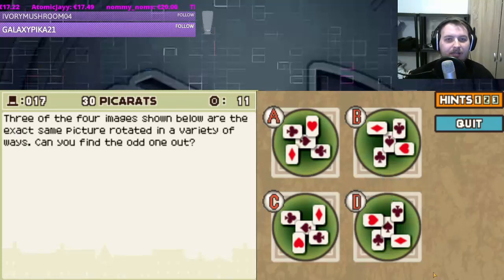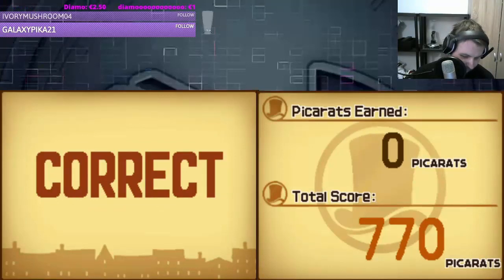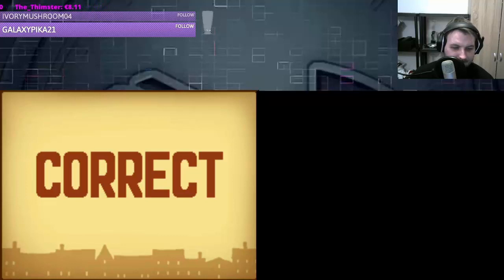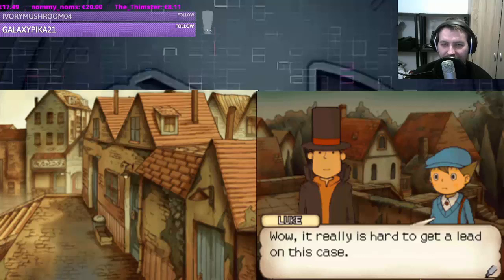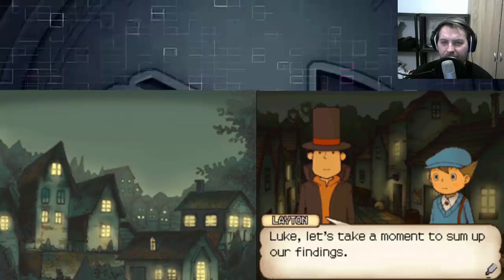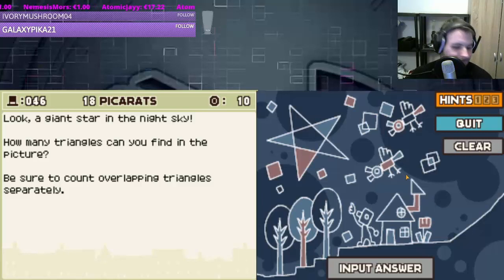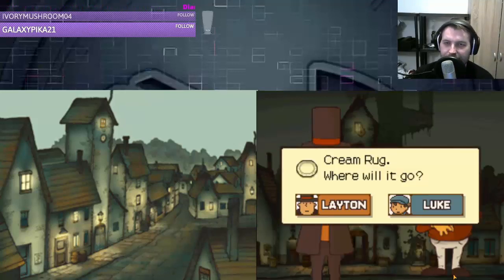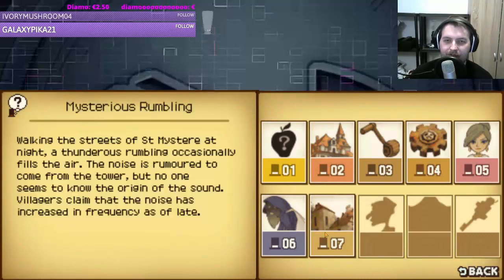Professor Layton and the Curious Village, Episode 3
[Start Of The Track]

Welcome to CSP Dreaw. My name is Reinier, that likes to do random stuff, like Youtube and Twitch. Mainly Twitch, under the handle
Recently, I started to get into Unity Gamedev a little bit. This is my portfolio:

[Links]

➜ Origin: spion090 / spionschrijver
➜ Raptr (AMD Gaming Evolved Control Center): cspdreaw

[Music/Sound]

♪ INGAME MUSIC, SOUND AND VOICES!
♪ Other Voices: The OSRiddle Team!

[End Of The Track]